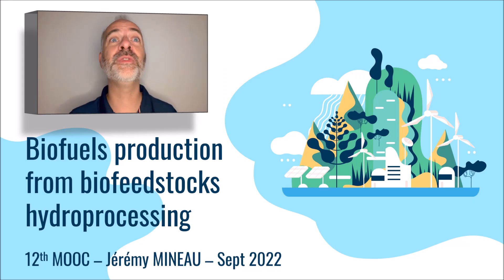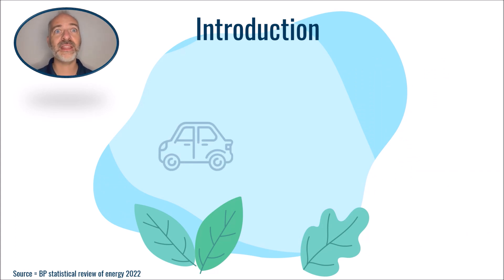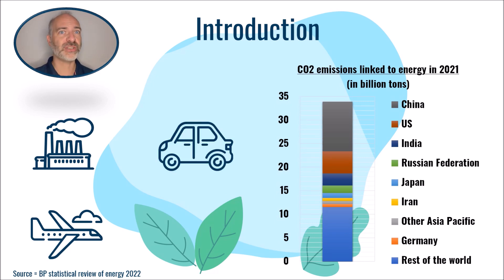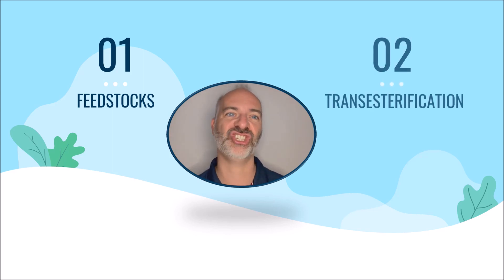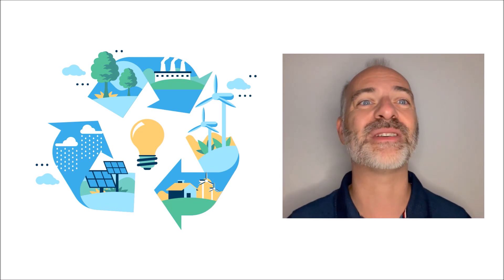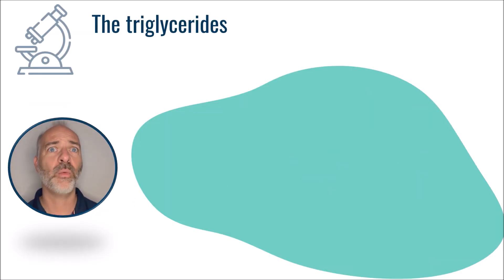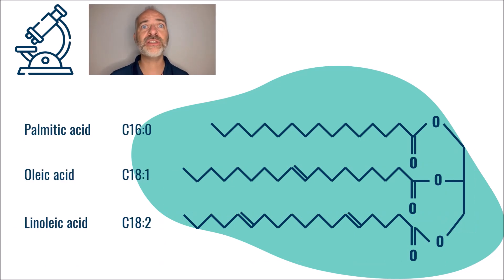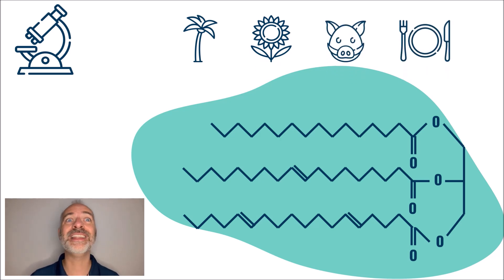MOOC - Biofuel HVO - Part 1